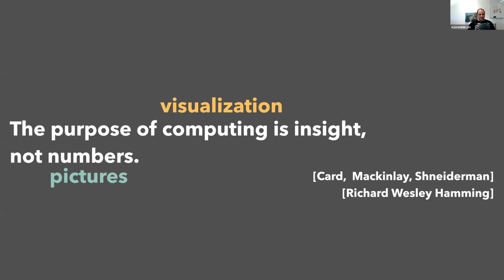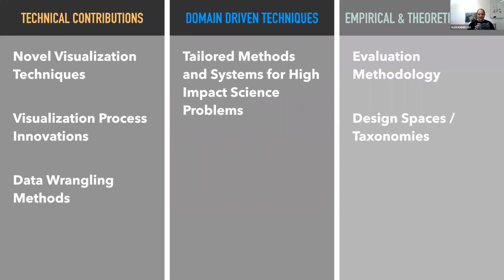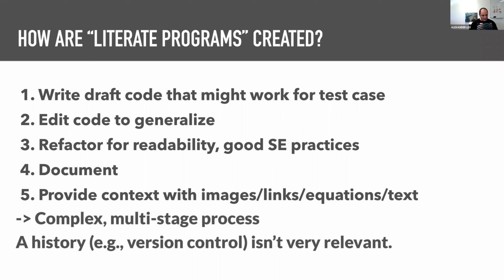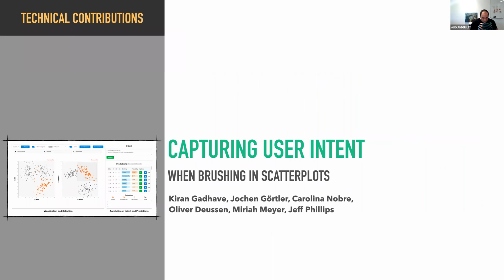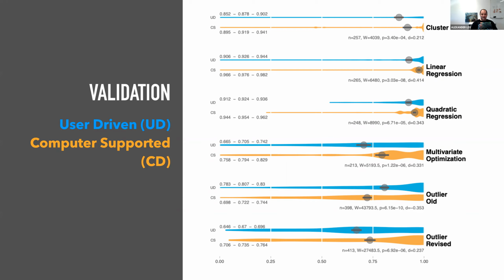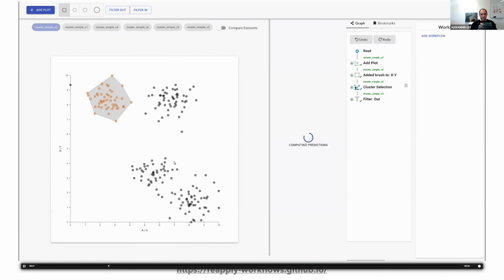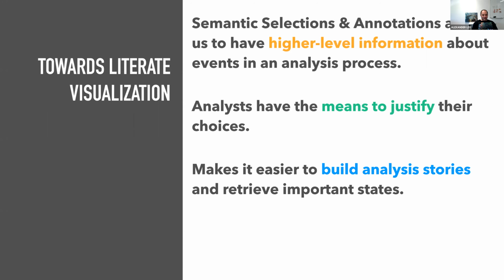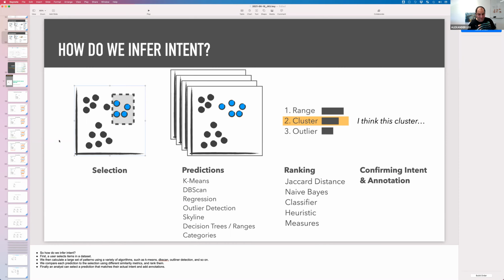datavisyn Lecture Series: Alexander Lex on Literate Visualization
We kick of the datavisyn lecture series with a talk by our co-founder Alexander Lex on "Literate Visualization: Making Visual Analysis Sessions Reproducible and Reusable"

In this talk, I will sketch approaches to "Literate Visualization". I will show how we can leverage provenance data of an analysis session to create well-documented and annotated visualization stories that enable reproducibility and sharing. I will also introduce work on inferring analysis goals, which allows us to understand the analysis process at a higher level. Understanding analysis goals enables us to enhance interaction capabilities and even re-used visual analysis processes. I will conclude by demonstrating how this provenance data can be leveraged to bridge between computational and interactive environments.